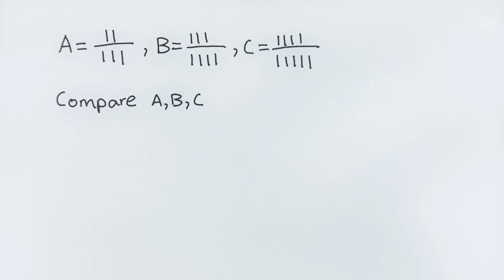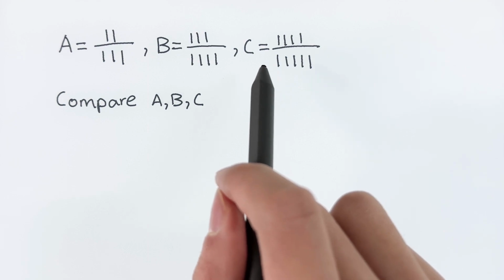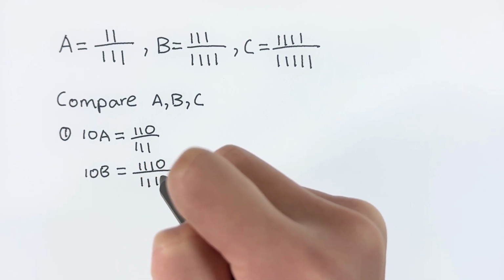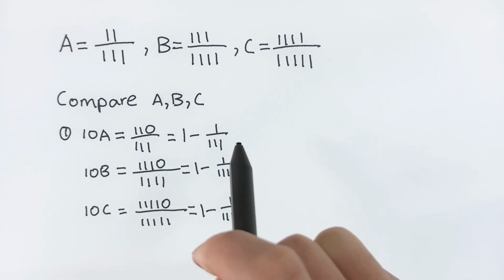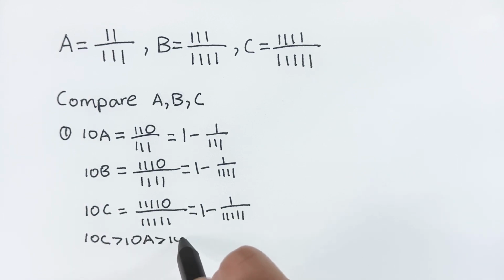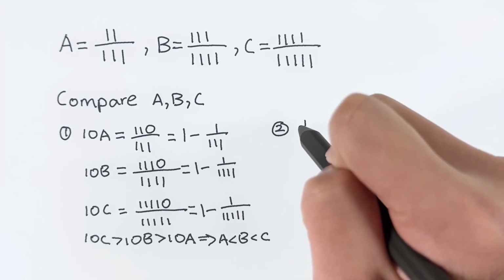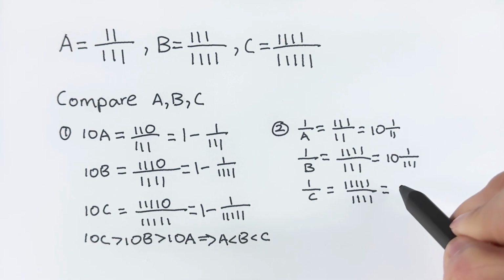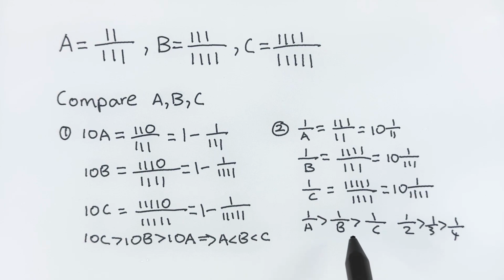Q131 | Math Olympiad | Algebra | Comparing Fractions | Reciprocals